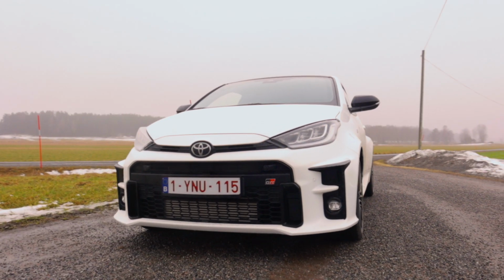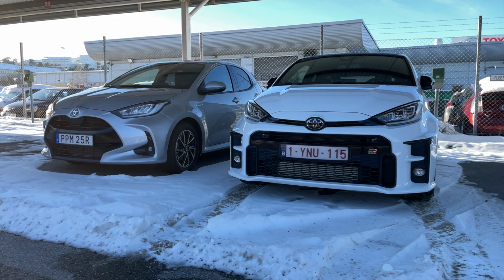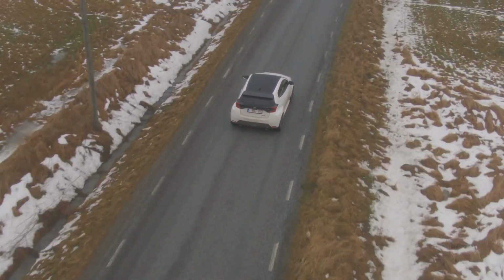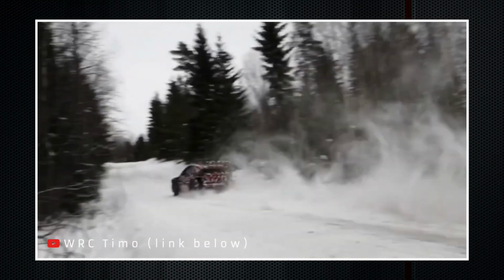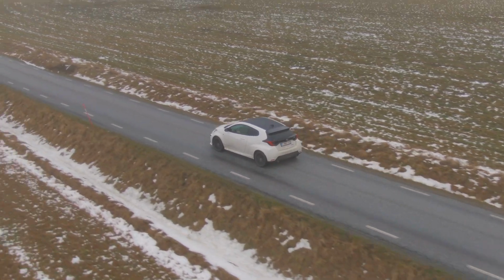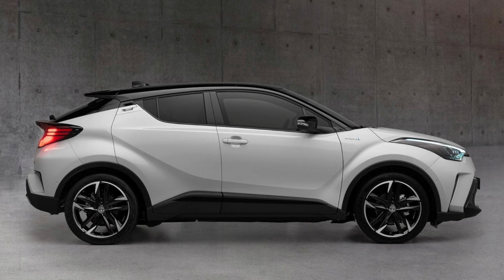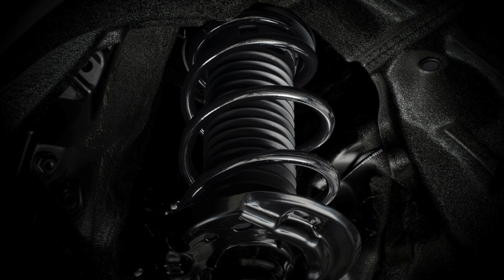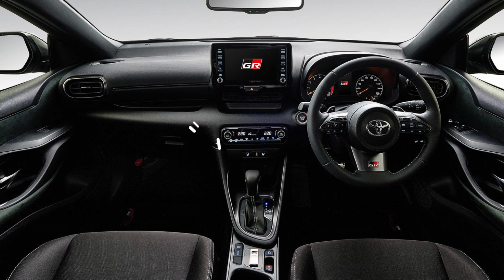Toyota GR Yaris - Facts You Might NOT Know - WRC debut, RS version & Prius connection...